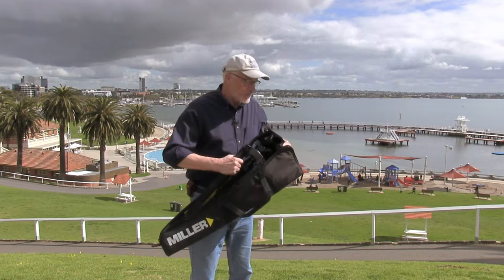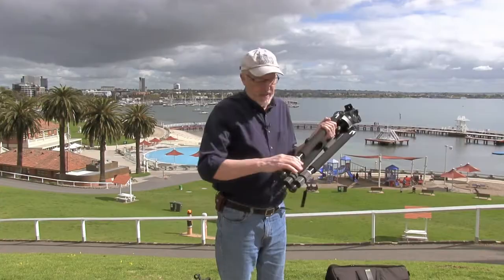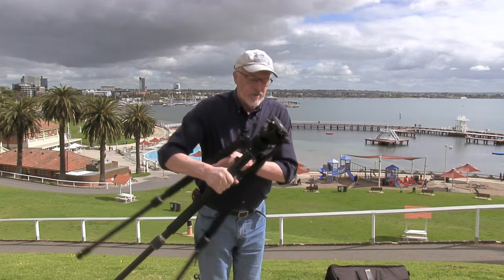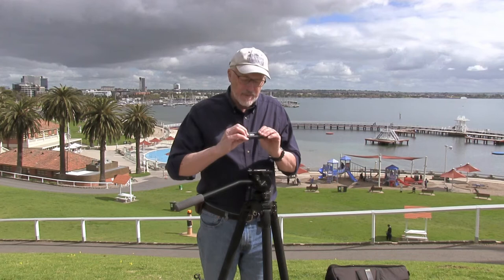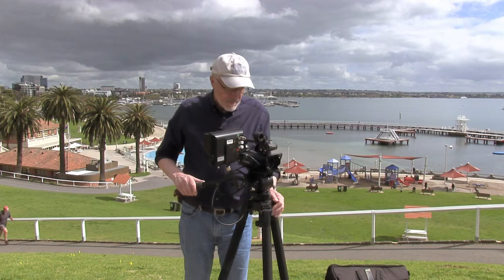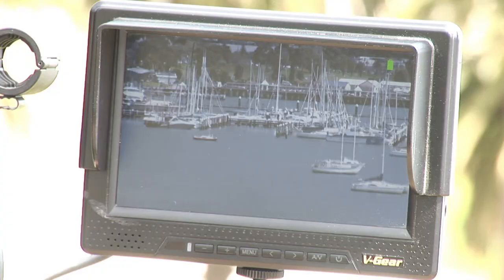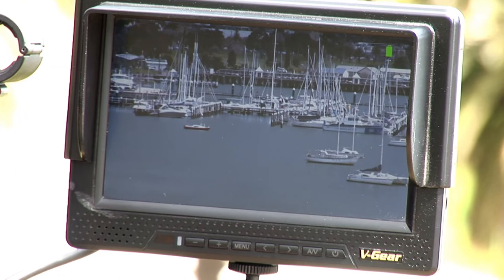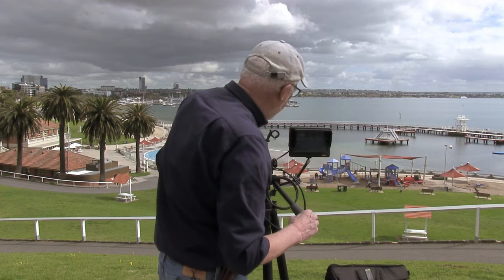Miller Air Tripod Review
Dr David Smith from Australian Videocamera Magazine puts the Miller AIR tripod through its paces. A great tripod for general use, well made and beautifully designed, it's not stable enough for use with very long telephoto lenses. Otherwise great value from this legendary tripod and fluid head company.